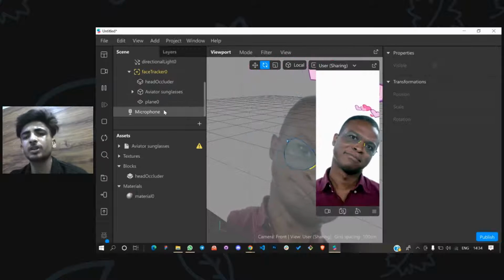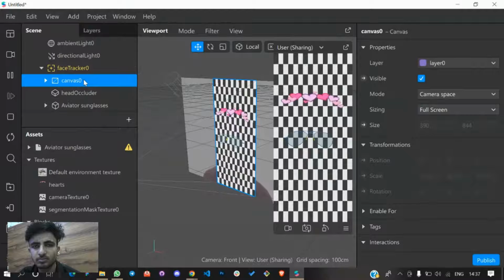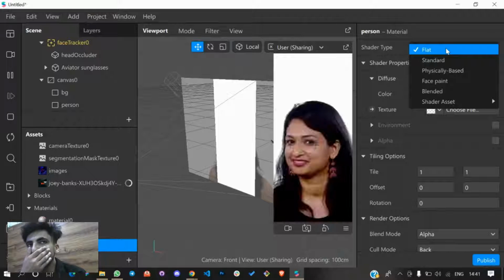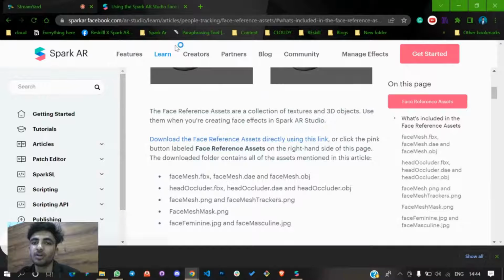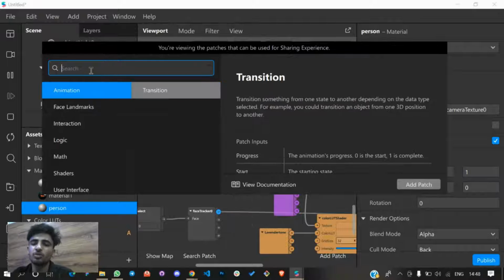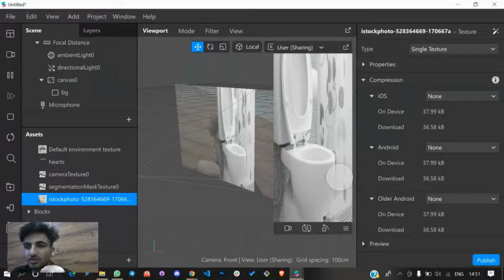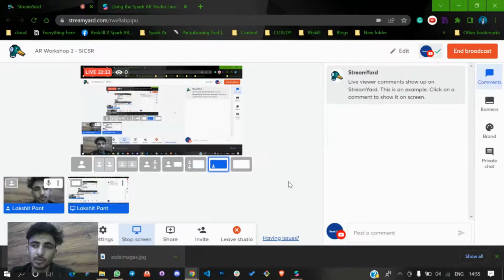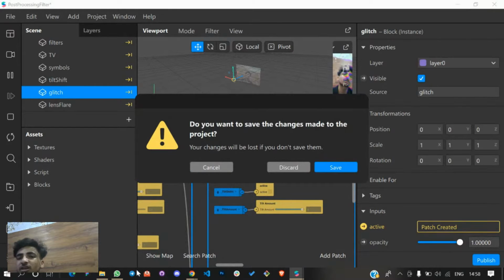AR Workshop 2 - SICSR